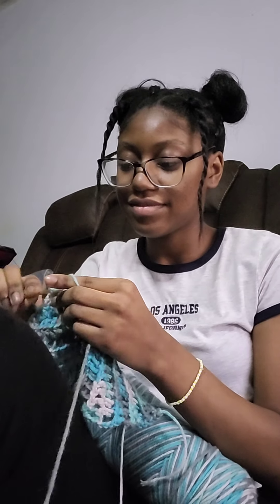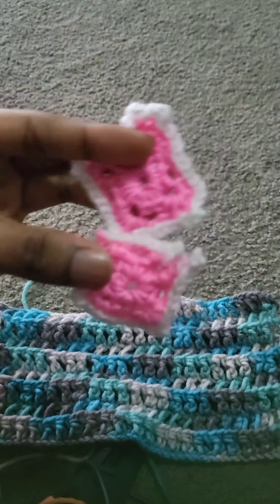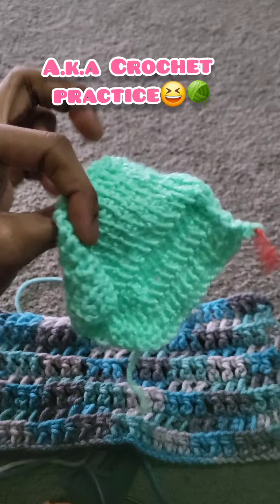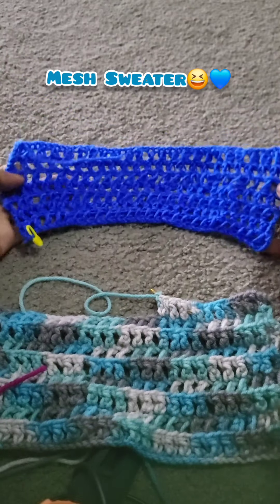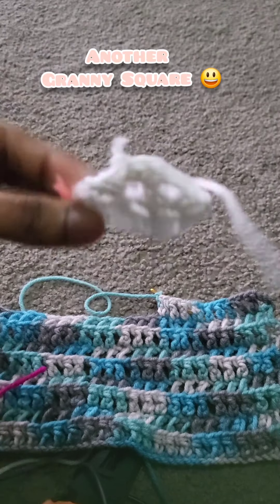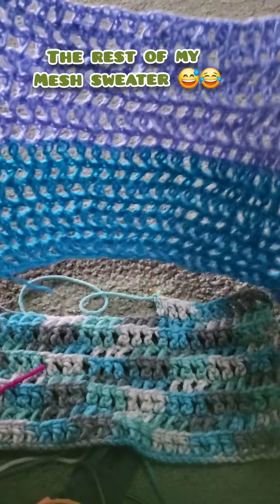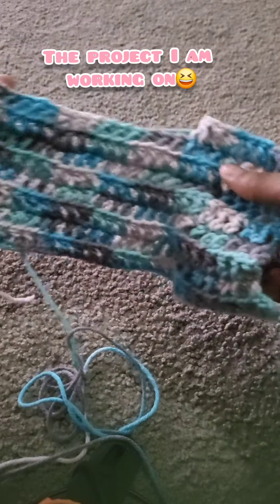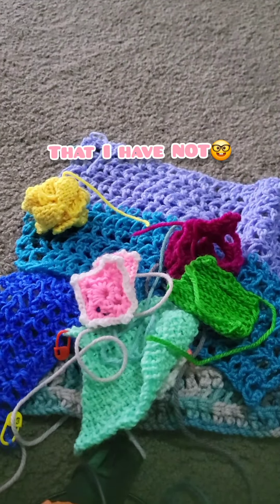Crochet projects I have not FINISHED!!😅🧶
Today I will be Showing you: Crochet Projects I have not FINISHED😅😂🧶